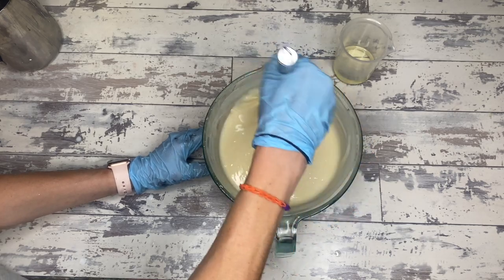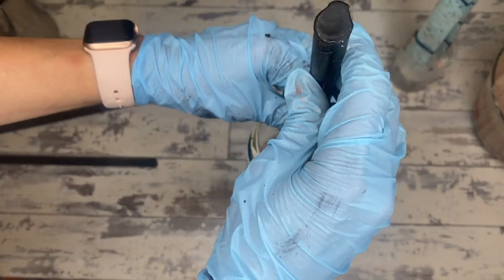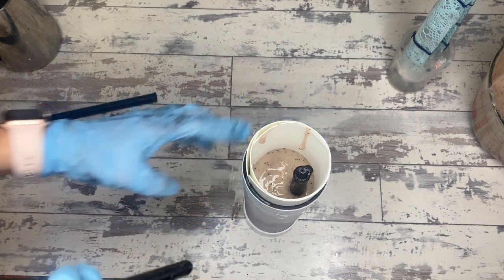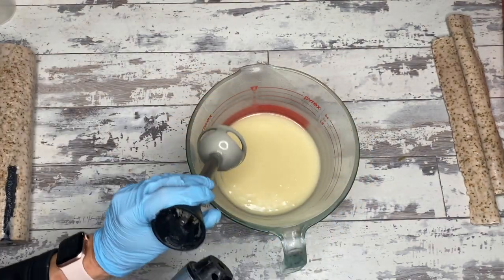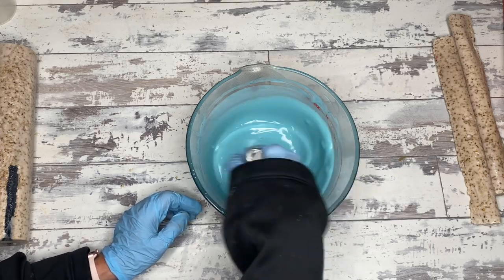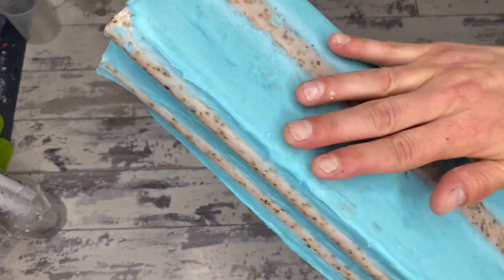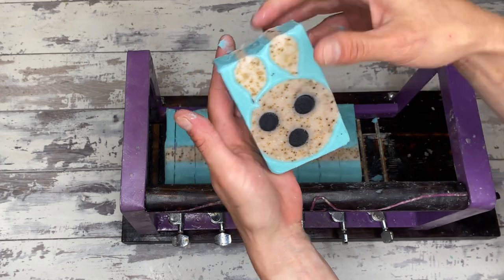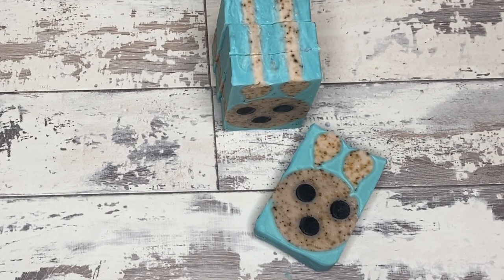Midwest’s Fragrances are SO STRONG! +this is a weird pour | 104/365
Can someone explain to me how three column embeds shifted halfway through the pour? I’m stumped.